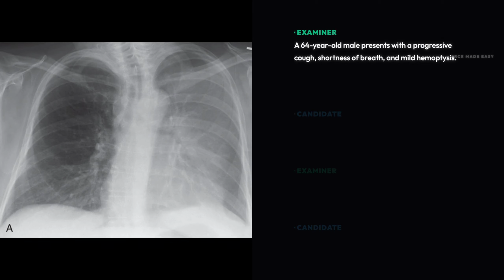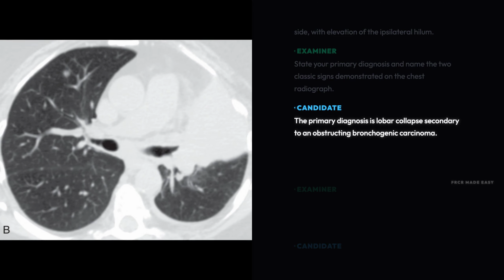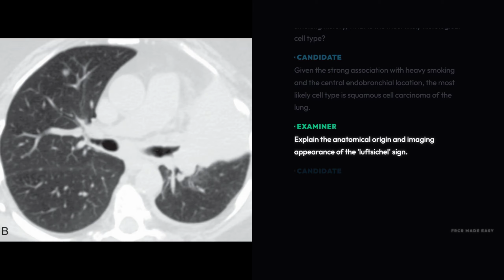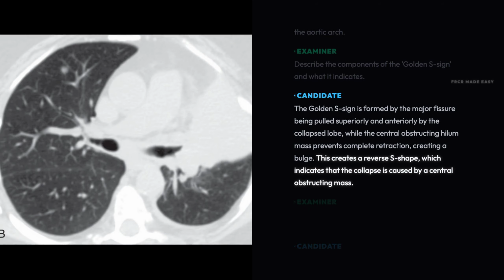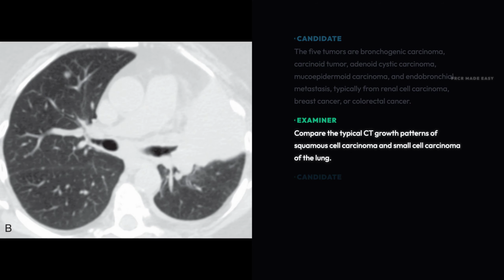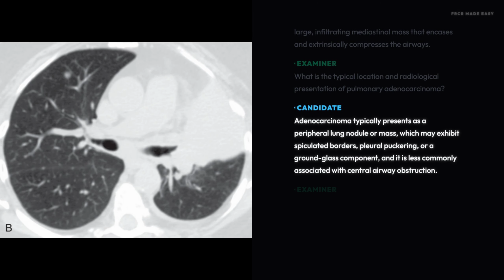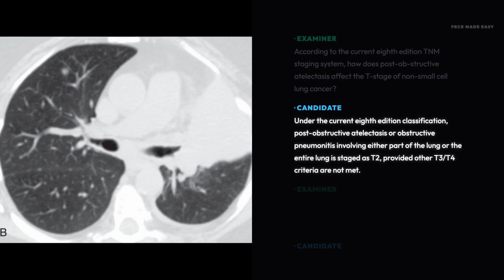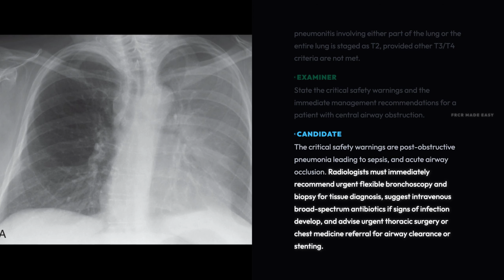What is the Diagnosis? | Thoracic Radiology Case 52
A 64-year-old male presents with a progressive cough, shortness of breath, and mild hemoptysis. I am showing you his frontal chest radiograph and an axial contrast-enhanced chest CT scan. Describe the findings.

📖 Left Upper Lobe (LUL) Collapse Secondary to Lung Cancer - High-Yield Exam Summary 📖
- 🔬 Pathology & Histology:
- Squamous Cell Carcinoma: Strong association with cigarette smoking. Arises centrally from segment/subsegmental bronchial mucosa. Histology demonstrates keratinization, intercellular bridges, and squamous pearls.
- Central Airway Tumor Differentials (5 Classic Tumors):
- Bronchogenic Carcinoma (Squamous cell, Small cell).
- Carcinoid Tumor (typical or atypical, highly vascular endobronchial polyp).
- Adenoid Cystic Carcinoma (tracheobronchial tree salivary-like tumor).
- Mucoepidermoid Carcinoma (salivary-like, central bronchus).
- Endobronchial Metastasis (classically from Renal Cell Carcinoma (RCC), breast cancer, colorectal cancer, melanoma, or thyroid cancer).
- Growth Patterns (Central Lung Cancers):
- Squamous Cell: Grows endobronchially as a polypoid/exophytic mass, causing early bronchial occlusion, postobstructive atelectasis, or consolidation.
- Small Cell: Grows submucosally and peribronchially, showing circumferential encasement of the bronchus and extensive mediastinal invasion/bulky adenopathy. Extrinsic compression, rather than a discrete endobronchial tumor, is typical.
- LUL Collapse Radiological Signs:
- Luftsichel Sign: A crescent of air (lucency) surrounding the aortic arch, representing the hyperinflated superior segment of the left lower lobe herniating anteriorly/superiorly between the collapsed LUL and the mediastinum.
- S-Curve of Golden (Golden S-Sign): The major fissure is displaced superiorly and anteriorly, but the central obstructing hilum mass creates an outward bulge, resulting in a reverse "S" contour. Diagnostic of an obstructing central mass.
- CT Findings: Triangular anterior consolidative opacity abutting the sternum, abrupt bronchial cut-off, and a discrete soft-tissue mass at the site of obstruction.
- ⚠️ CLINICAL SAFETY ALERT & OBSTRUCTIVE SEPSIS:
- Post-Obstructive Pneumonia/Sepsis: Complete airway obstruction traps secretions, causing rapidly progressive bacterial infection distal to the tumor. This is a medical emergency requiring broad-spectrum IV antibiotics and urgent bronchoscopic debulking, stenting, or laser ablation.
- TNM 8th Edition Staging: A centrally obstructing tumor with post-obstructive atelectasis/pneumonitis that involves either part of the lung or the entire lung is classified as T2 (in contrast to older systems where whole-lung collapse was T3).
- Diagnostic Protocol: Flexible bronchoscopy with endobronchial ultrasound (EBUS) and biopsy is the first-line diagnostic modality.